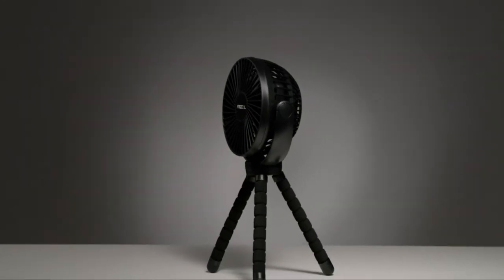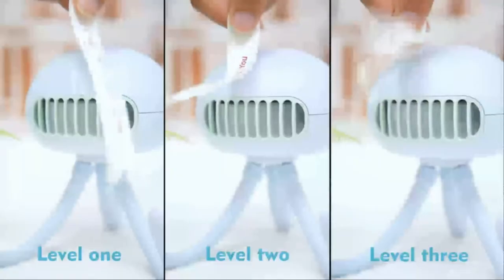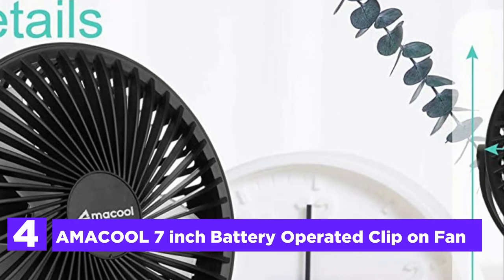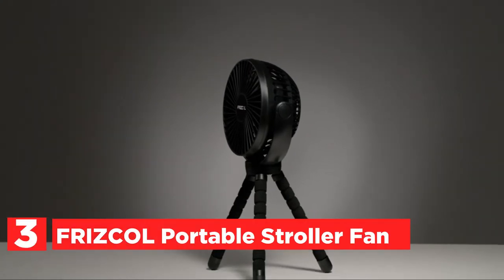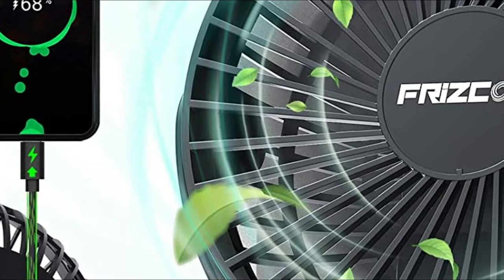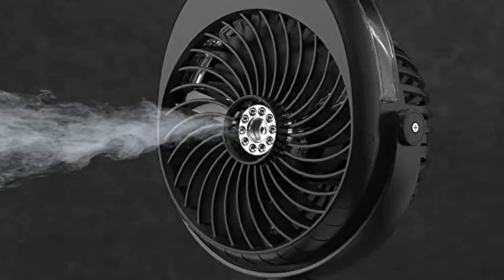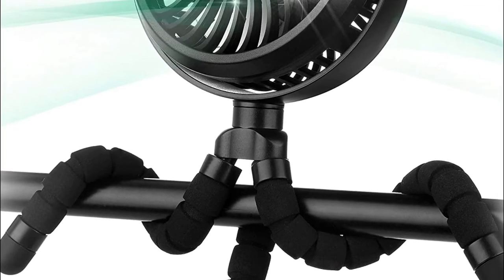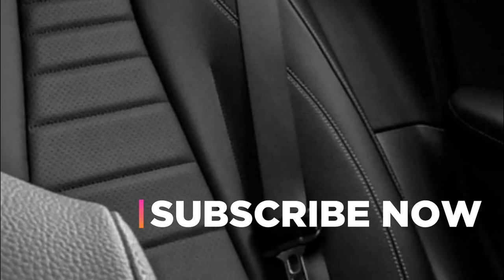Top 5 Best Fan for Indoor Cycling 2022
5. Andrti Stroller Fan

4. AMACOOL 7 inch Battery Operated Clip on Fan

3. FRIZCOL Portable Stroller Fan

2. COMLIFE Stroller Fan

1. AMACOOL Battery Operated Stroller Fan